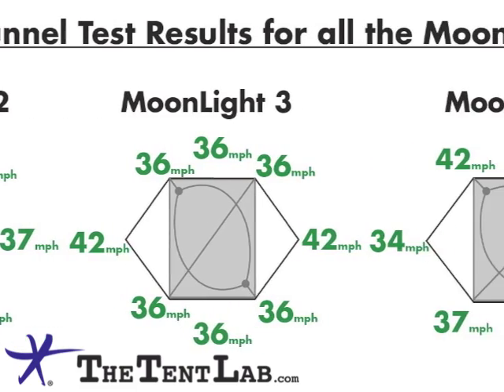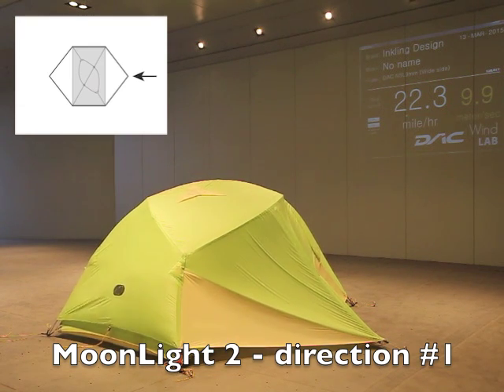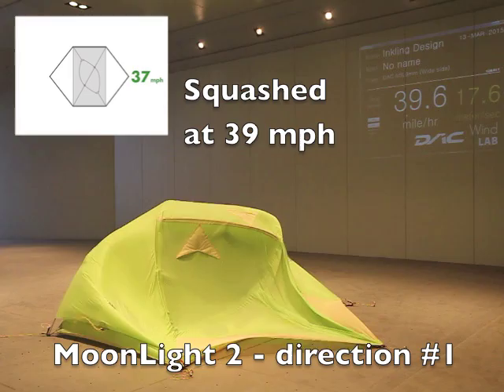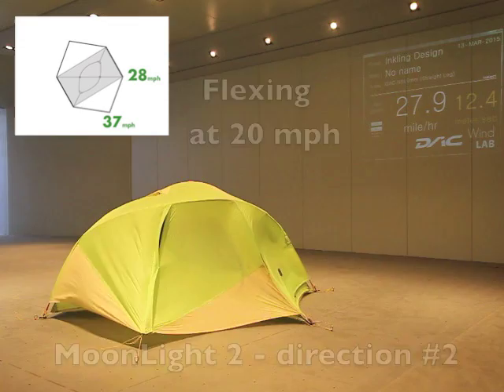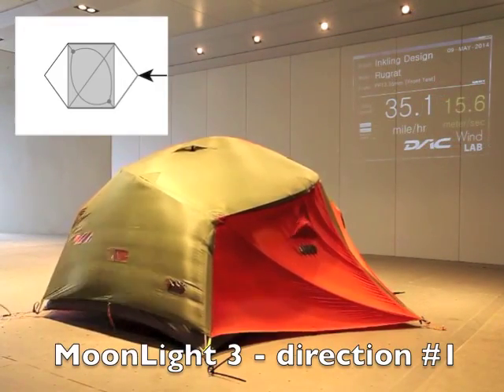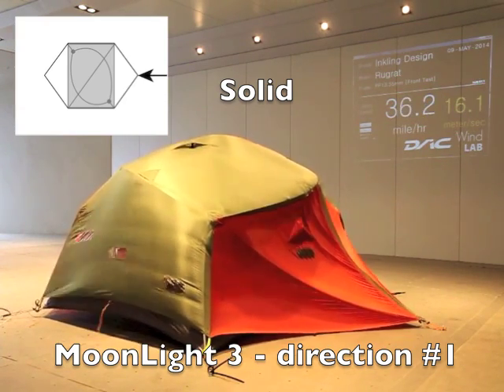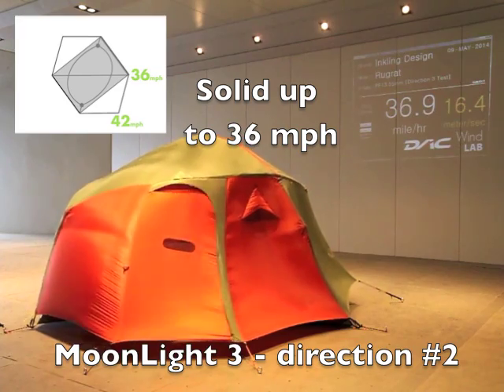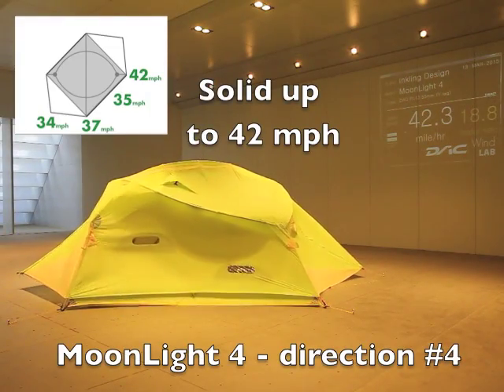MoonLight 2, 3, & 4 Wind Tunnel Tests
A fast run-through of the highlights of the wind tunnel testing of TheTentLab's MoonLight tents, all three. Scintillating commentary included.